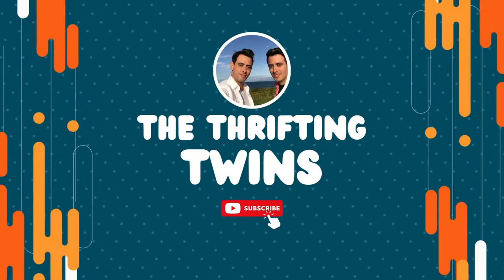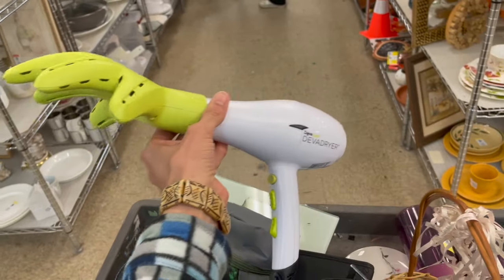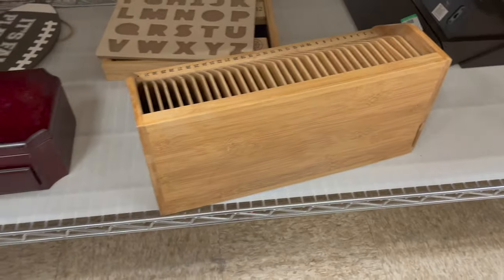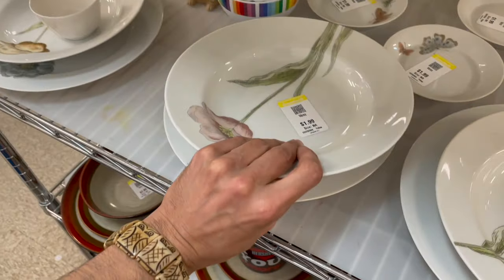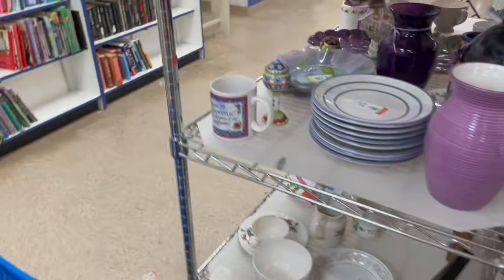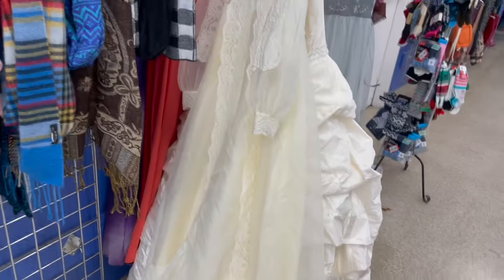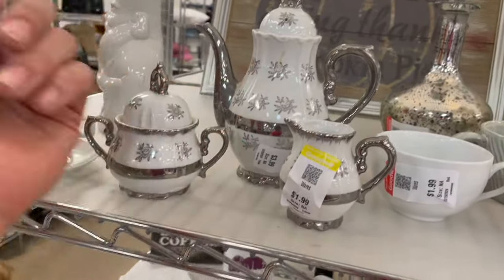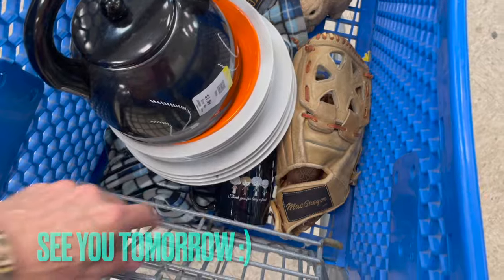THRIFT with me Goodwill ~ Fresh carts! Hidden GEMS! Sourcing Thrifting to RESELL ON eBay PROFIT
thrift with me Goodwill to hunt source for items at thrift stores TO RESELL ON EBAY and other platforms FOR A PROFIT.

FRIEND MAIL:
Jeremy Maynard